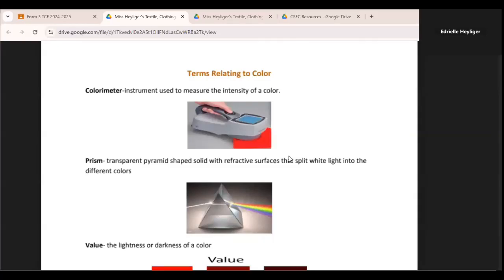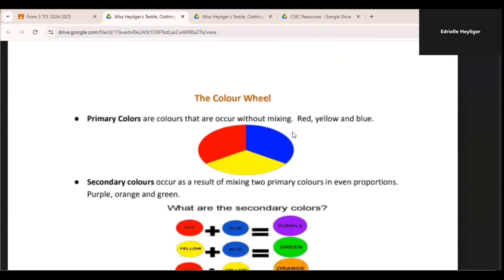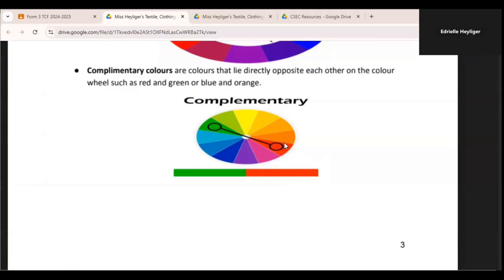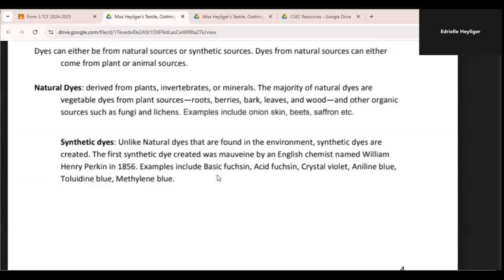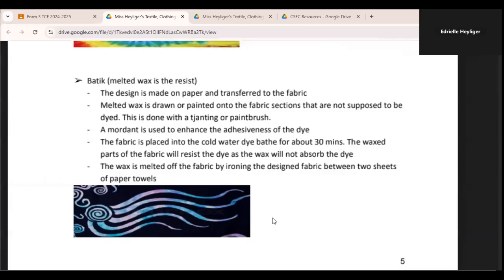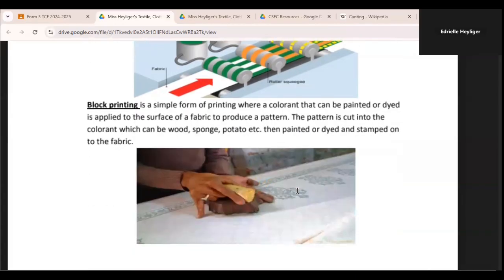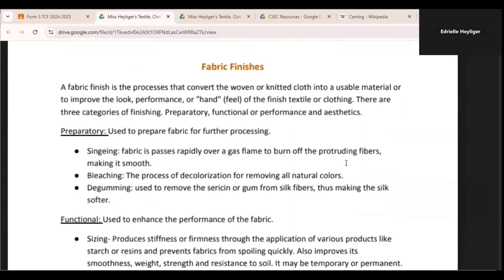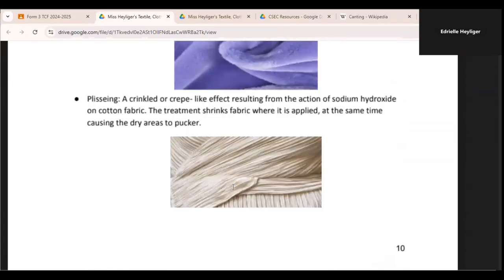Textile, Clothing and Fashion CSEC Revision: Section 2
Section 2 Objectives:

1) Explain terms relating to color
2) Identify the colors of the color wheel
3) Explain the reasons for coloring fabrics
4) Discuss the classification of dyes (natural and synthetic)
5) Differentiate among various methods of color application.
6) Use different techniques to apply colors and design to fabrics
7) Classify fabric finishes based on their functions and performance
8) Select simple fabric finishes

IG: @msheyligerscircle and @missheyligersays